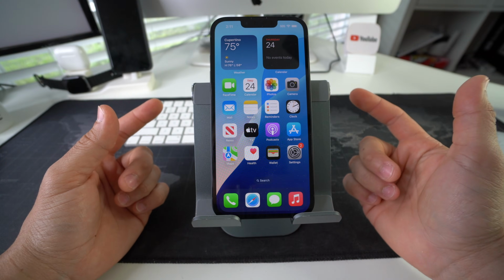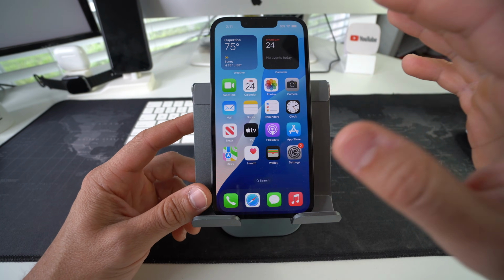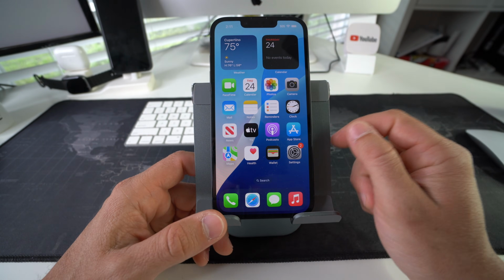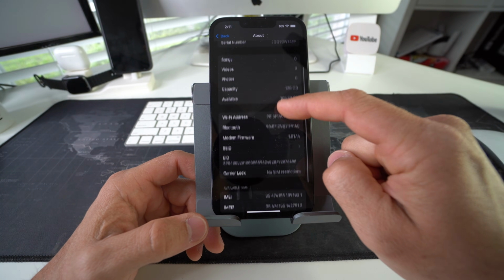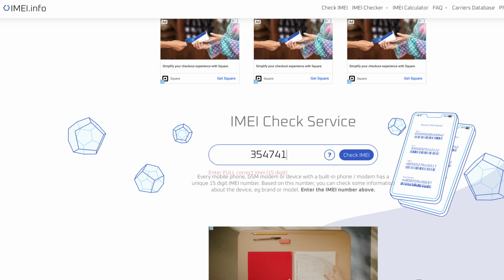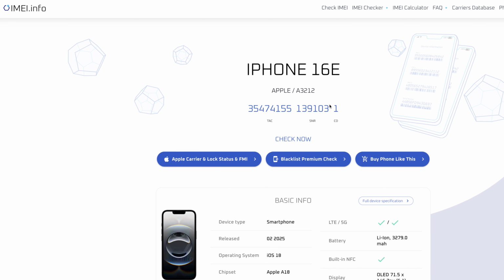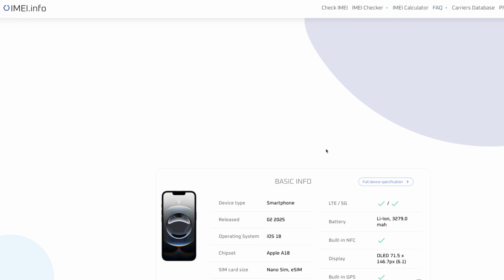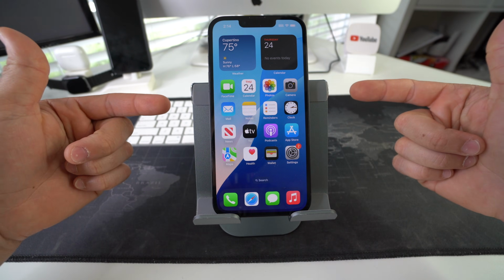How To Check if iPhone 16E is REAL & Original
Want to check if your iPhone 16E is a real and original?

In this video tutorial I show you exactly how to check the authenticity on the Apple iPhone 16E to determine if it is an original or fake.

📱 TECH STUFF
Custom iPhone Cases